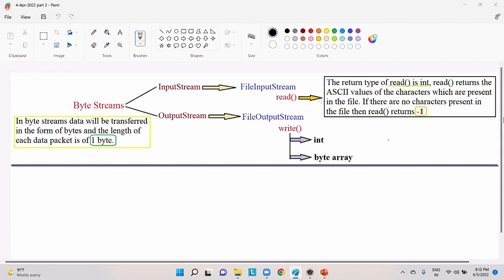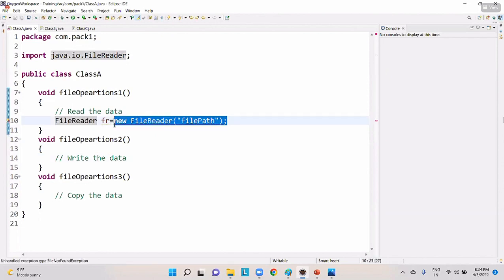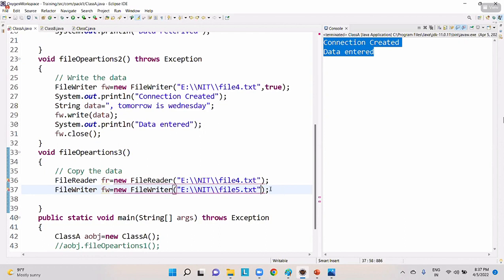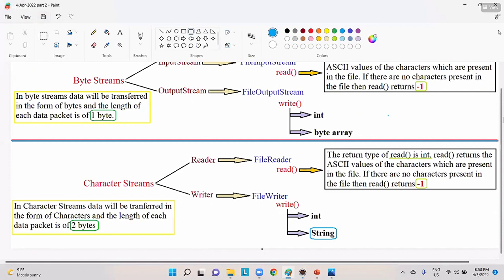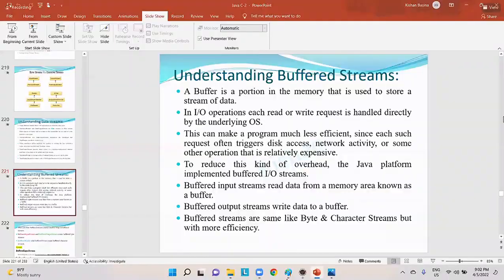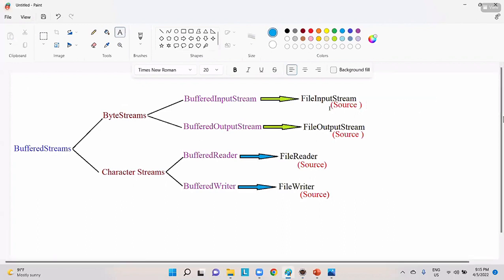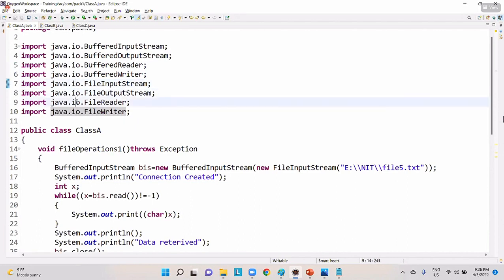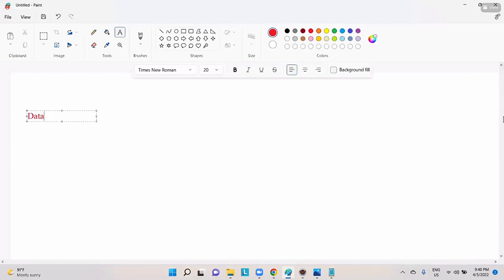57 Zoom Webinar 2022 04 05